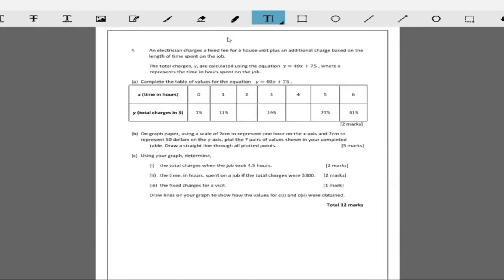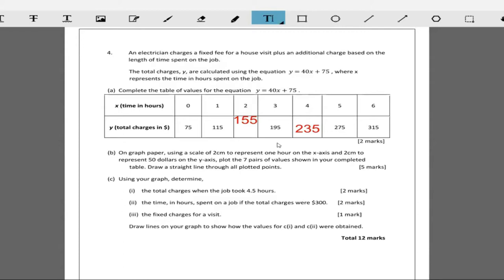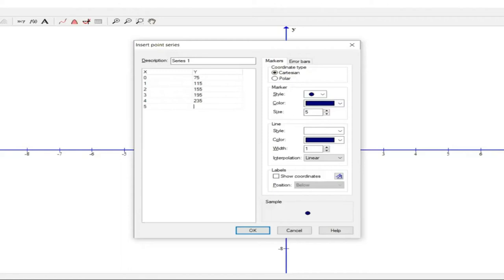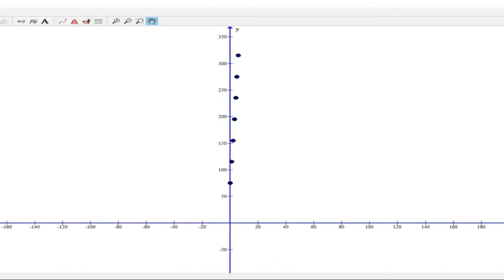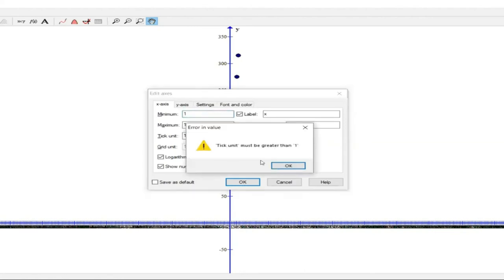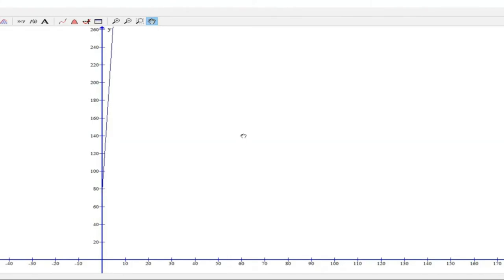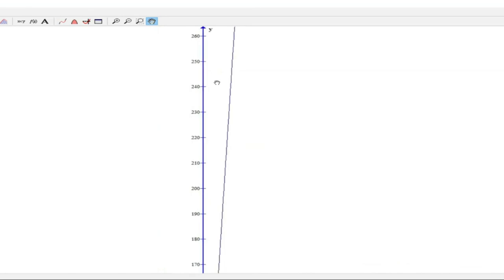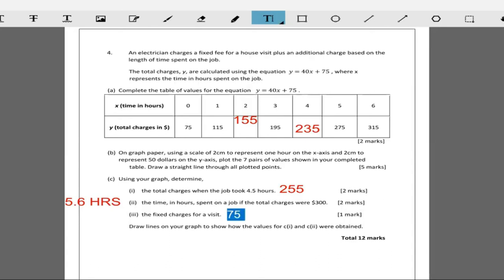CSEC MATHEMATICS|JANUARY 2015|QUESTION 4| Linear Equations and Graph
A work through of January 2015 Question 4
Coordinate Geometry, Graphs, Linear Equation